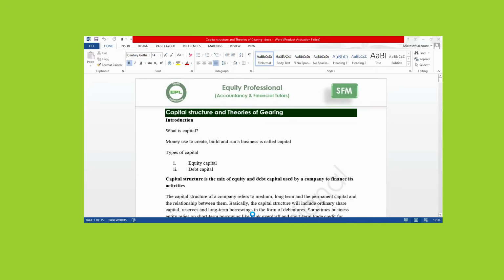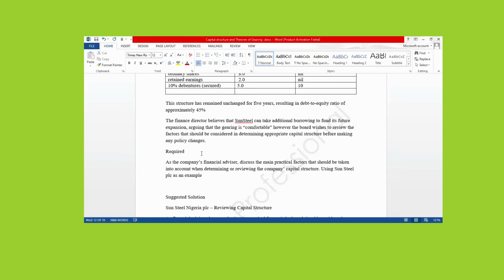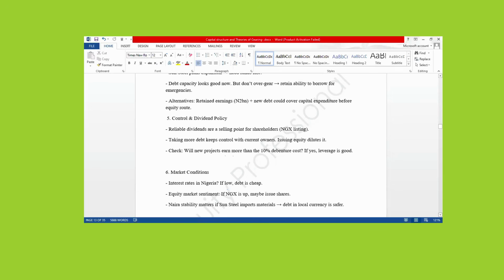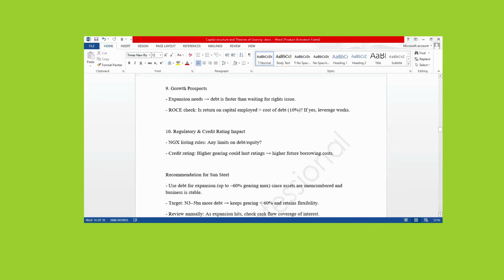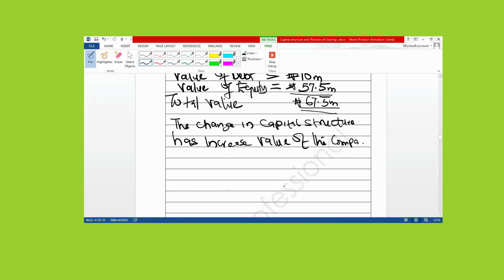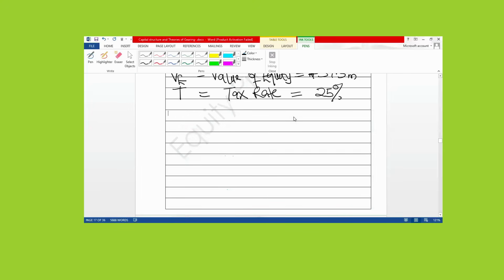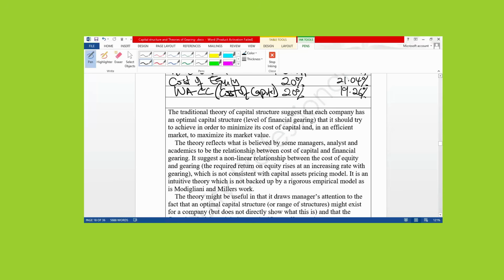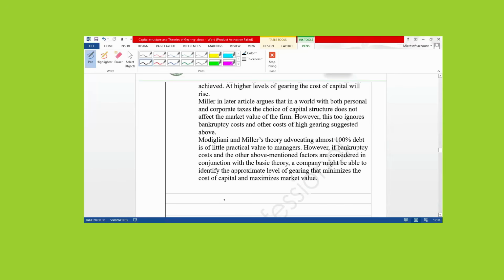SFM: Class 3 Capital Structure and Theories of Gearing Part 2